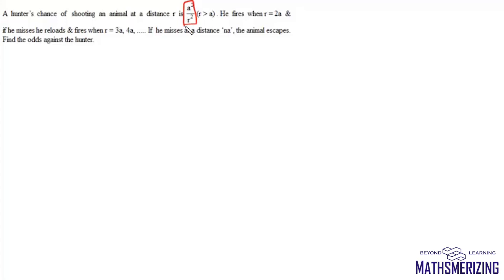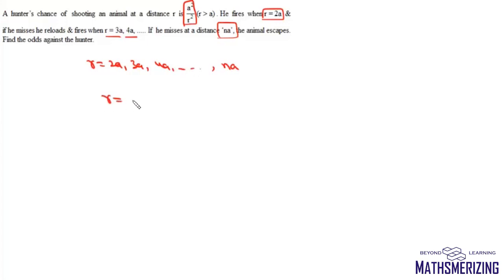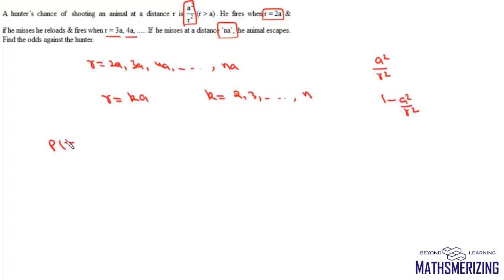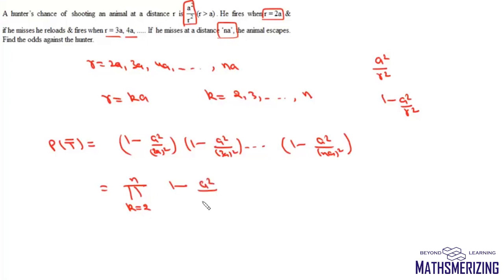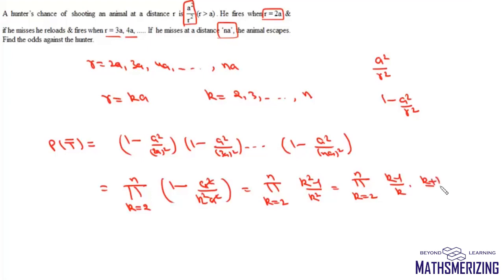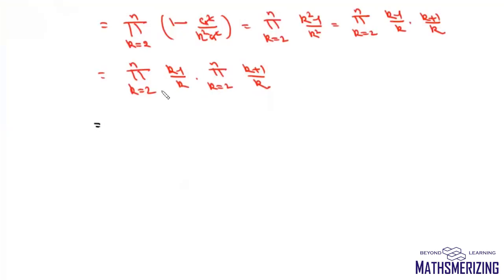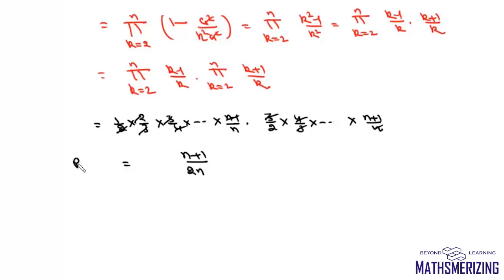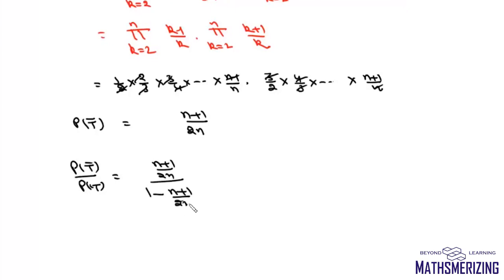Probability | Sequence | Odds against the hunter shooting an animal at a distance r